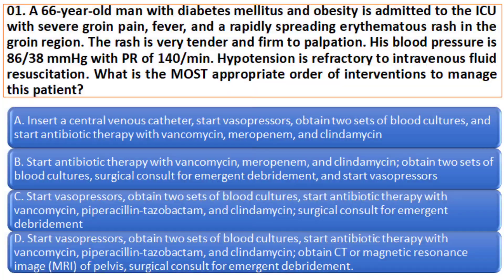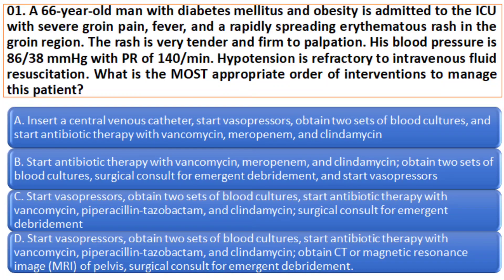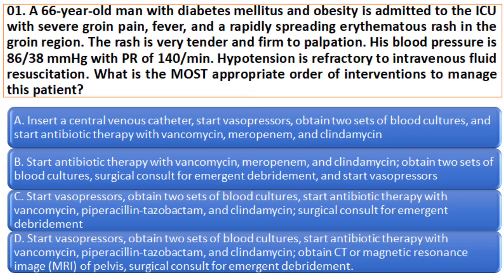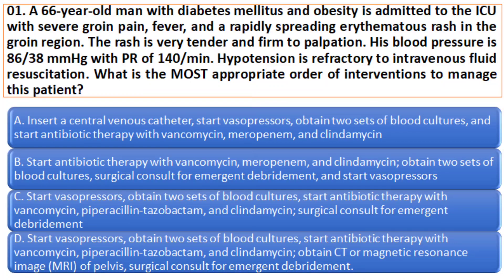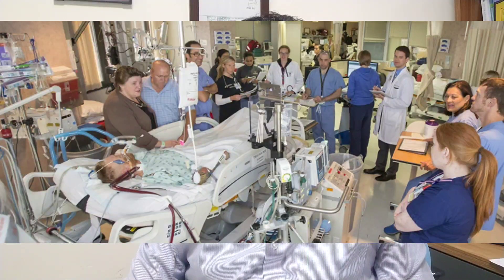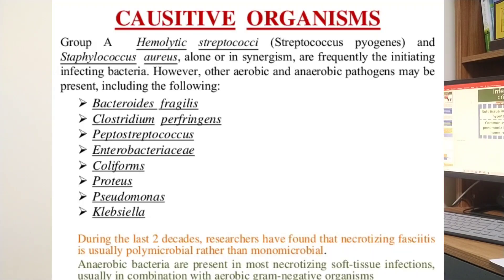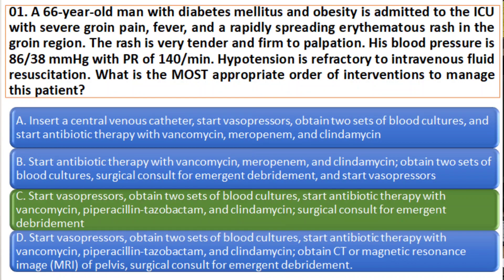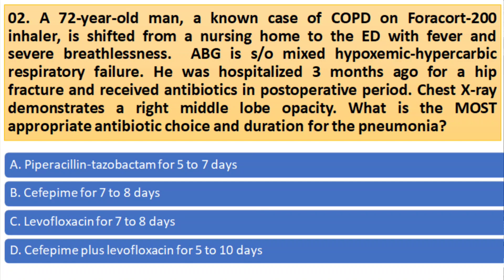Infectious diseases in critical care MCQs for NEETSS (DM/DNB critical care medicine)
Starting MCQ series in Infectious diseases in critical care. register your response. Your motivation will enhance my energy to create more videos absolutely free to adjunct your preparation. No further coaching is needed.